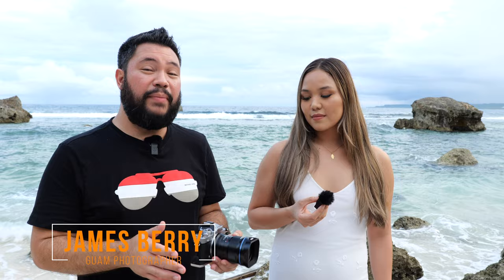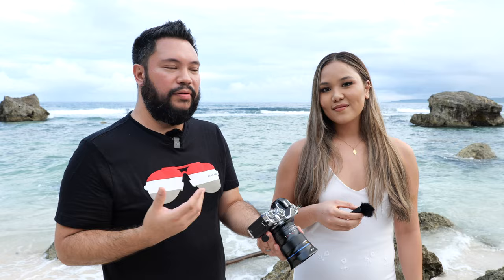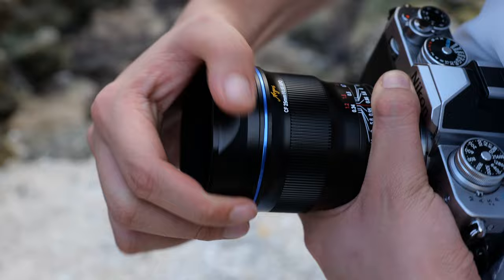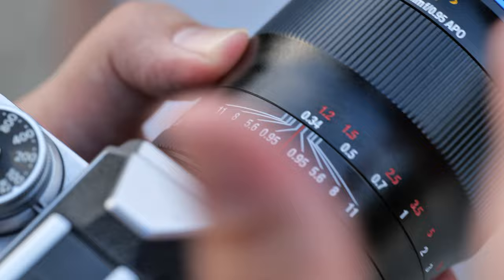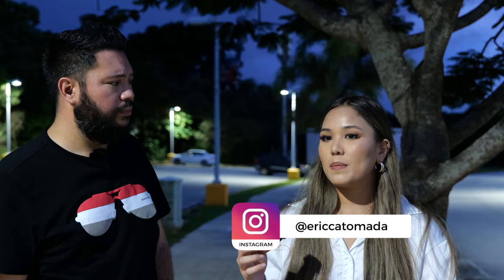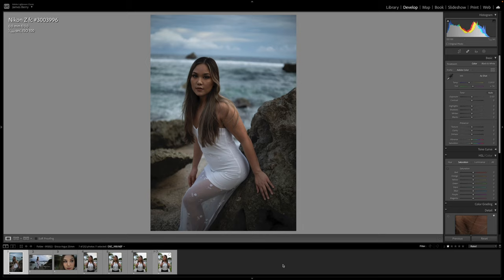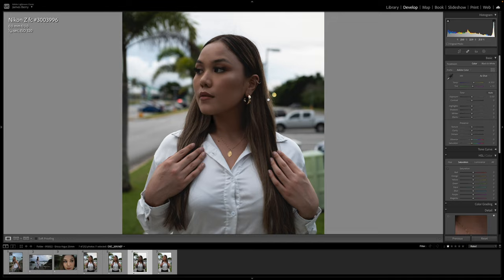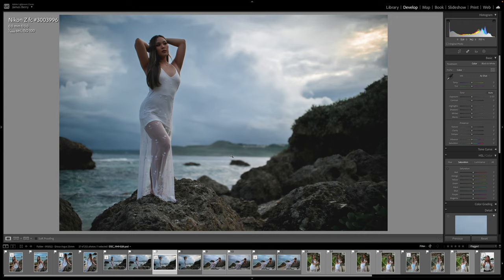Laowa Argus 25mm f/0.95 CF for Portraits feat. Ericca Tomada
I use the Laowa Argus 25mm f/0.95 CF from Venus Optics for this photo shoot. I was loaned this lens a couple months before its release, and it was fun to use on this shoot. Surprisingly its pretty sharp wide open at f/0.95 and even at a distance I am still able to blur the background from my subject who is Ericca, special thanks to Ericca for helping me review this lens, this is her third time on Guam Photography :)

Filmed on location: Mangilao, Guam

Camera used to Film: Lumix S5 with Lumix 24-105mm f/4